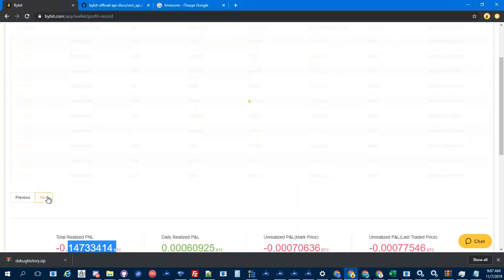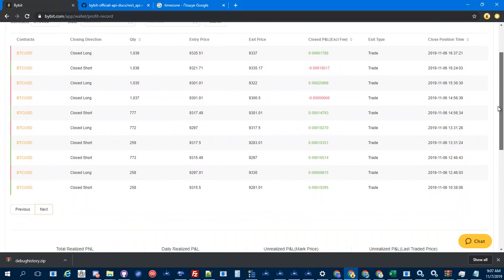Bybit Double Limit Trap Structure Explained and Future Developments Bot Trade Results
BTC: 1KZCXHmVVtUY2x16dhGV7CdUWR4GoBFd2
ERC20: 0xabd414Ef8f90Ed6Eb537aFC81b37A09d8E150A6b

username: showme
Pass: evolution